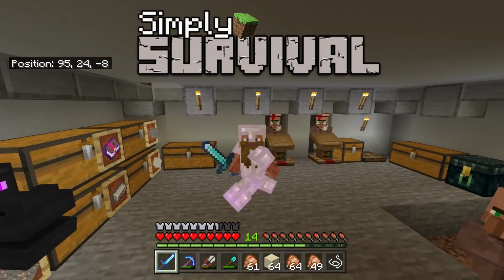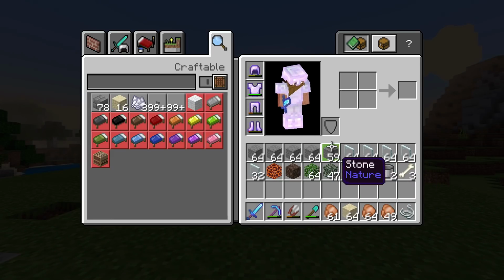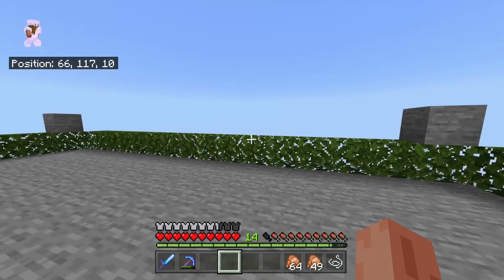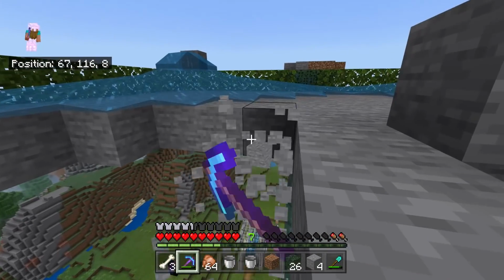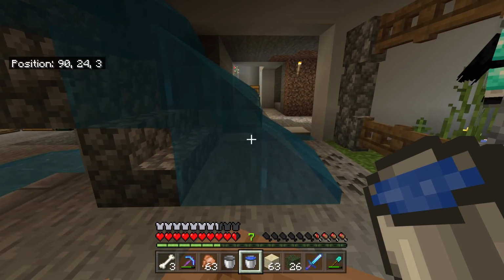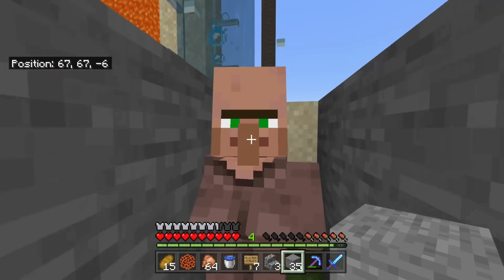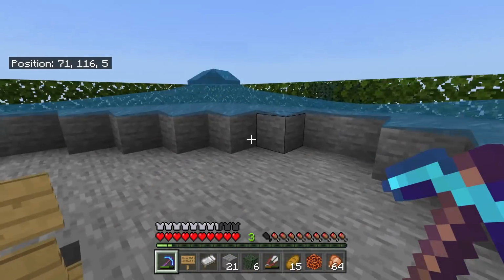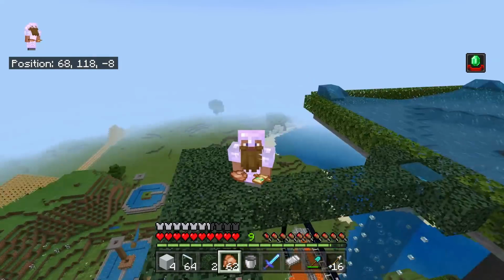How to Make A Simple Raid Farm! (No Outpost) MCPE,Ps4,XBOX,Windows10,Switch,Bedrock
Xbox GT:
itsmejamesohara

itsmejames